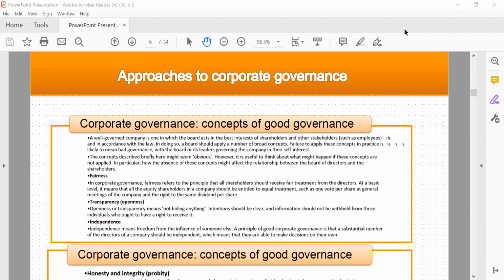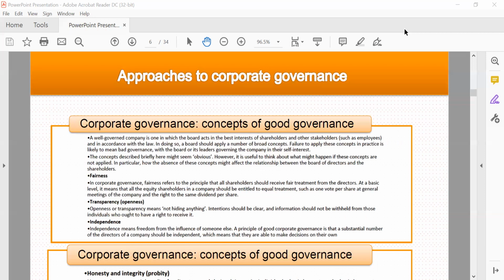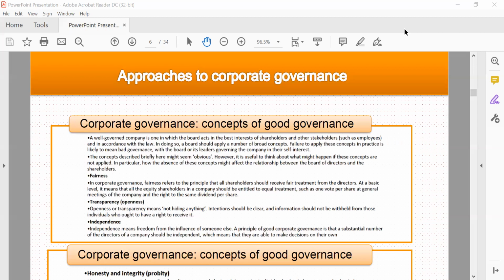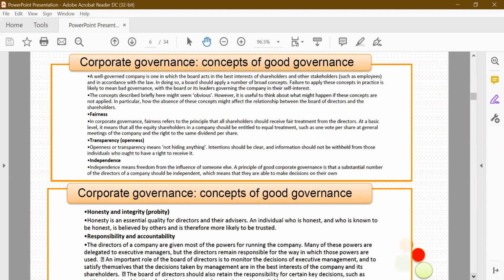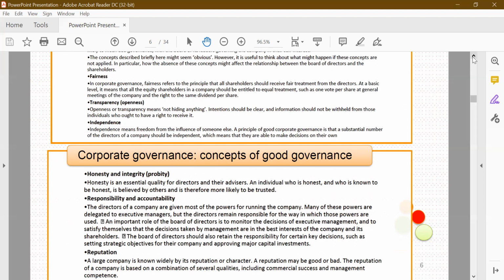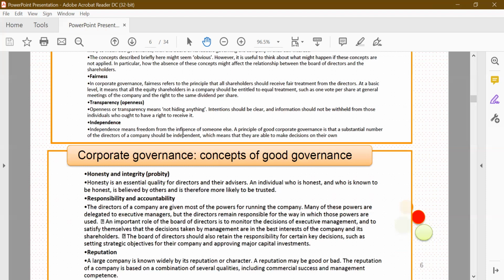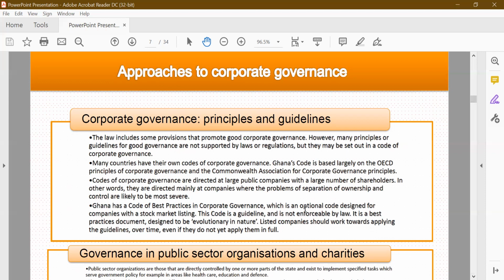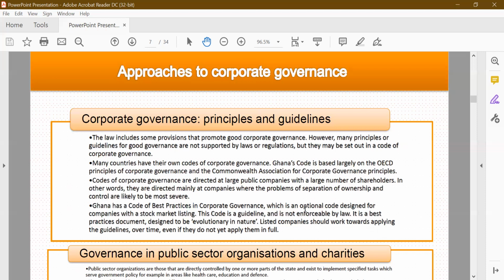Strategic Case Study: Concepts of good corporate governance - ICAG l CIMA l ACCA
In this lecture, we discuss the concepts of good corporate governance. This is the fourth episode in our corporate governance series. Understanding this is key to passing your exam.